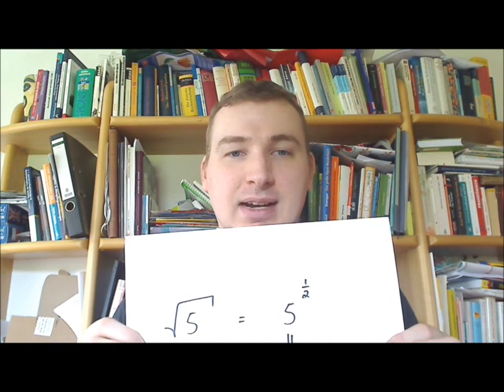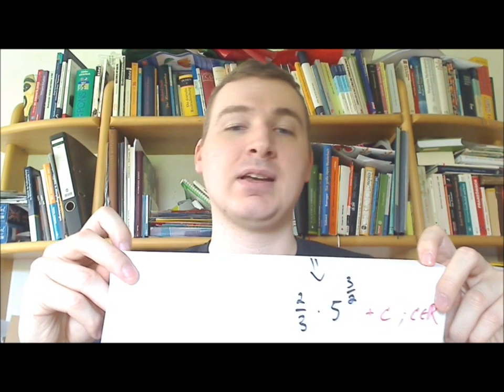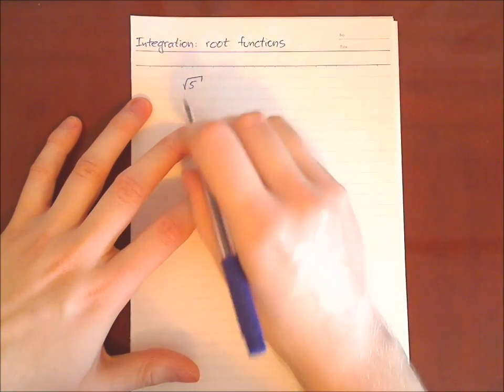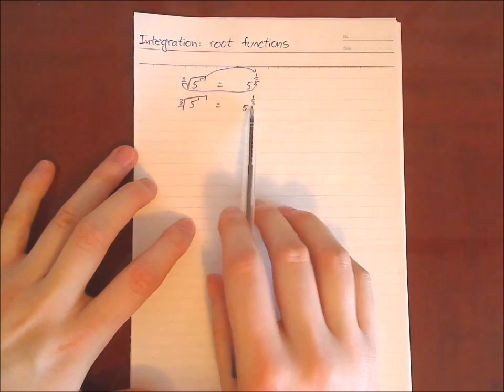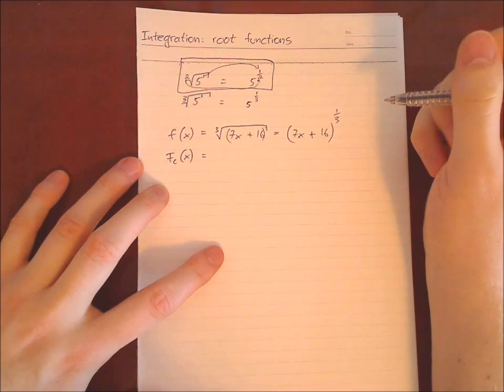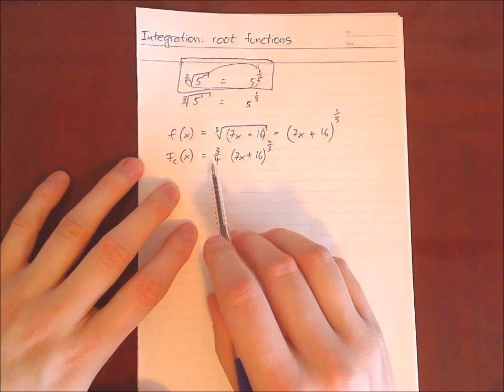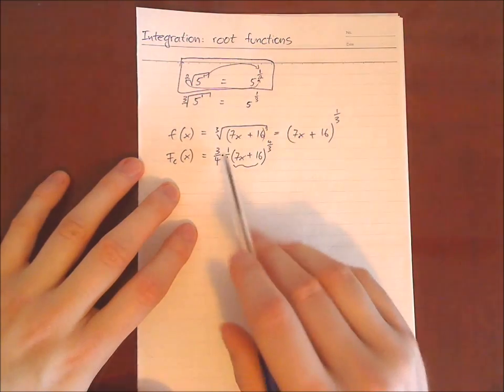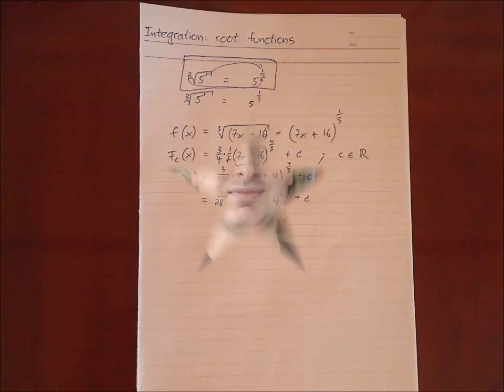Integration of Root Functions